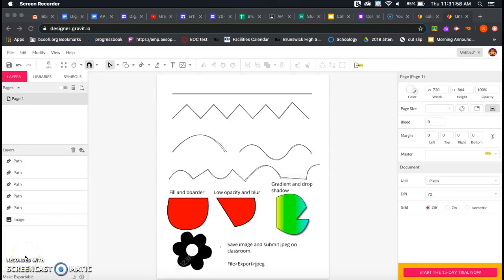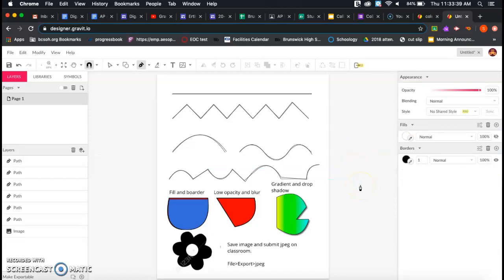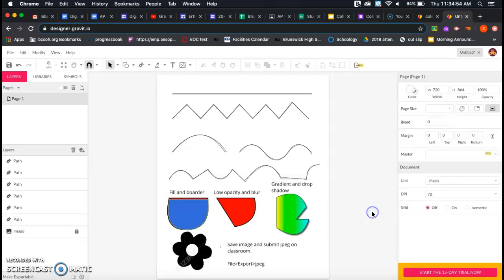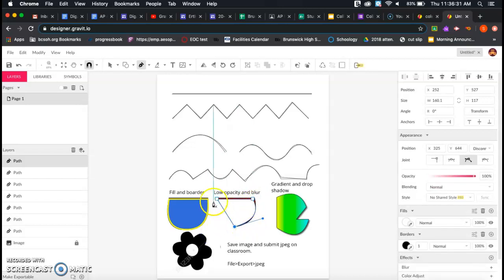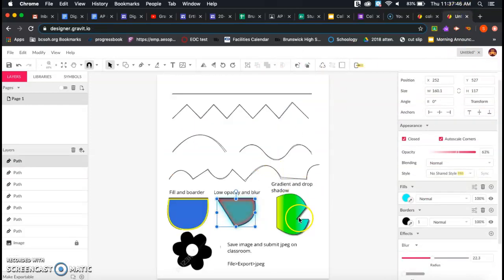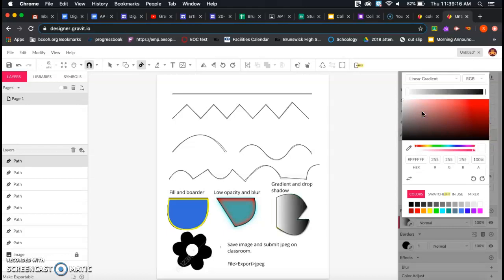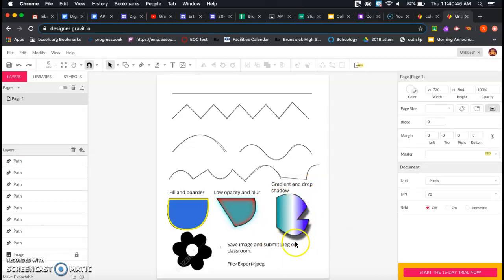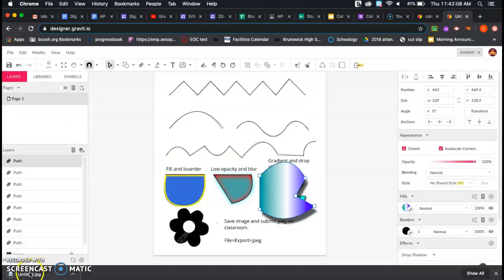Gravit Designer Practice 2 of 2